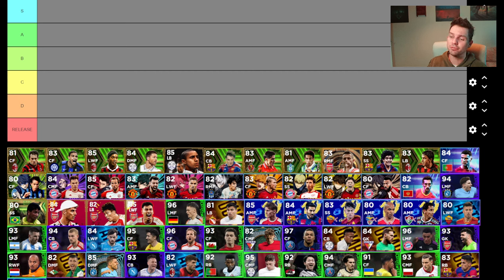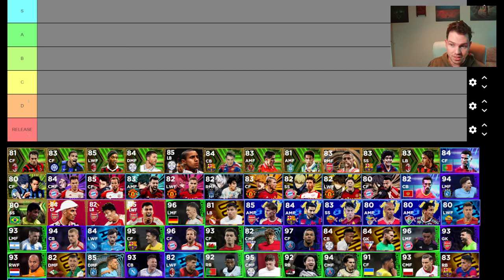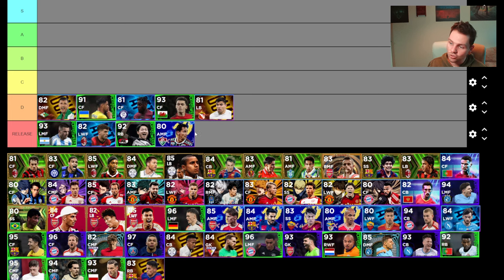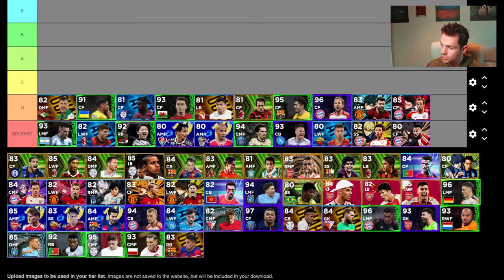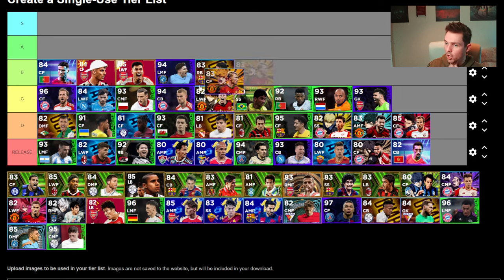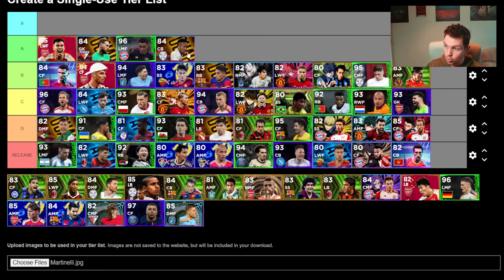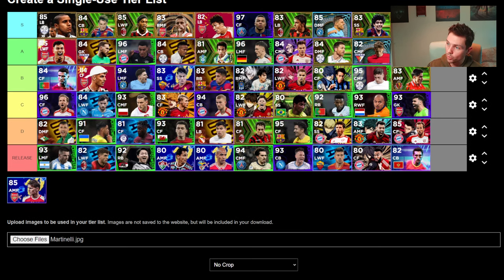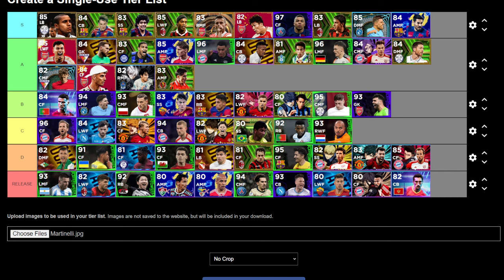V3.4 TIER LIST | R10, ADRIANO & ALL NEW PLAYERS RANKED